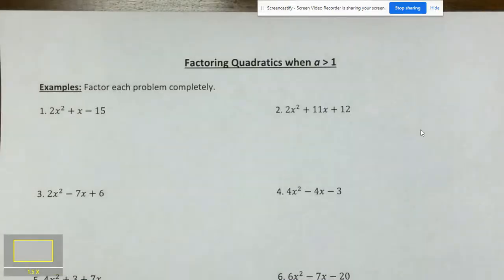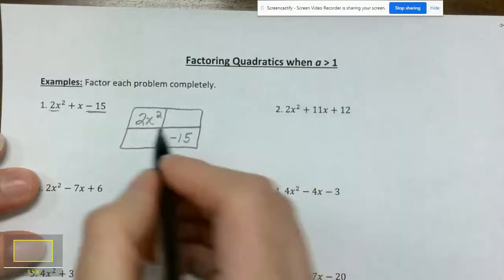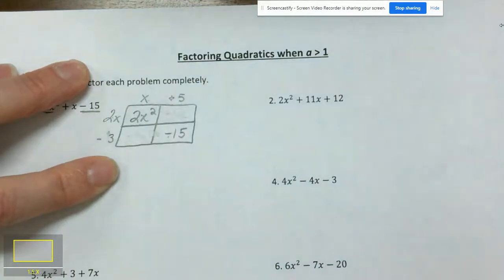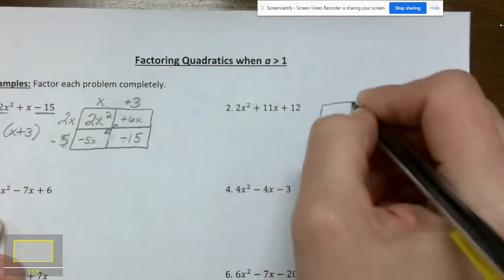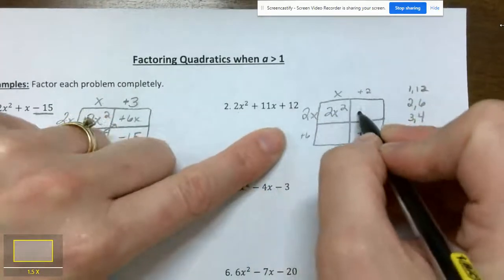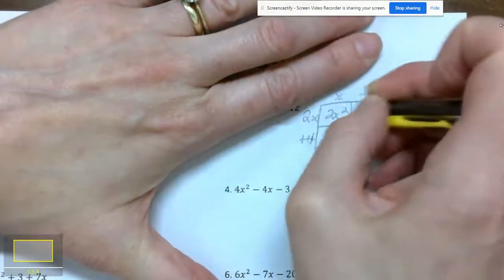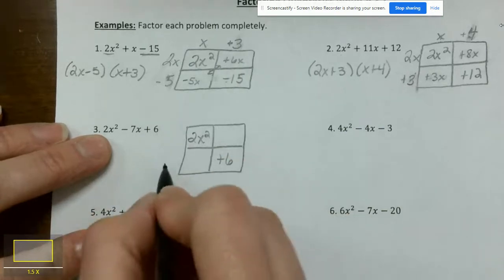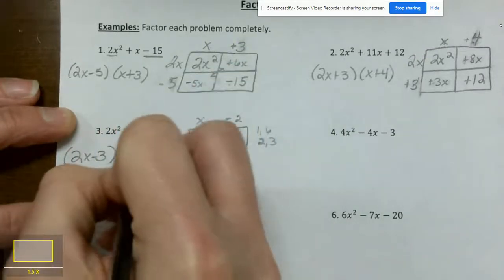Factoring Quadratics a greater than 1 Part 1